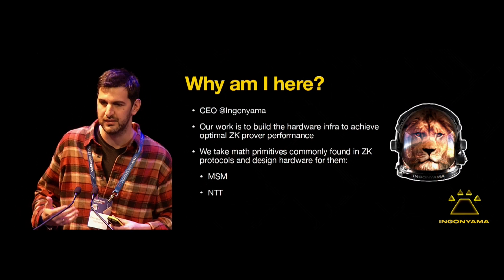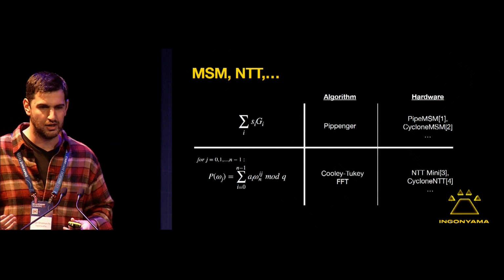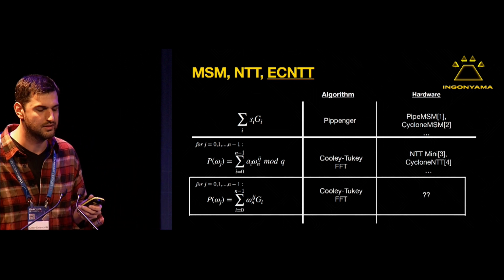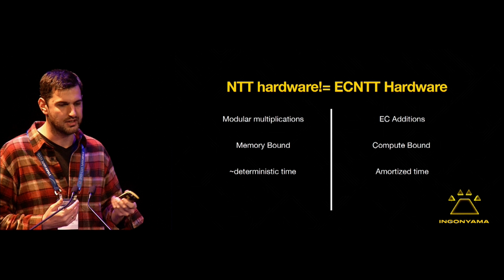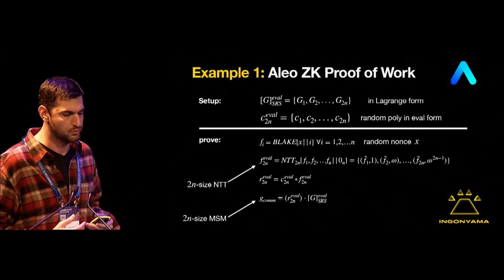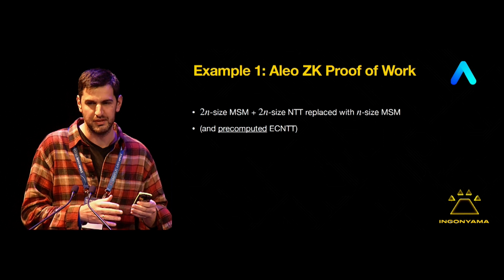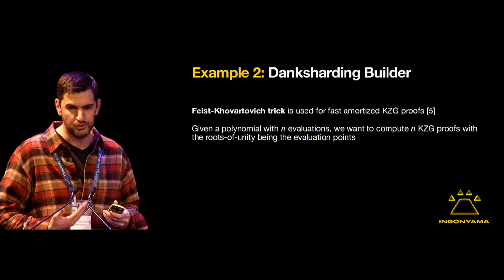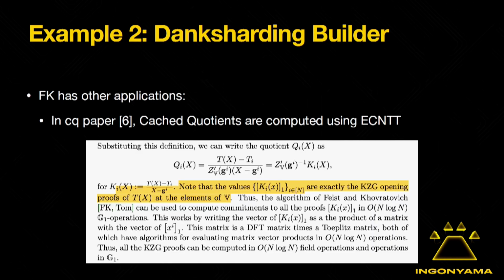StarkWare Sessions 23 | Introduction to ECNTT | Omer Shlomovits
About the talk: in this short talk we will (re)introduce ECNTT (elliptic curve number theoretic transform), argue why it deserves a special treatment in hardware and motivate its importance in various ZK based protocols.

About Omer: Omer Shlomovitz is the CEO of Ingonyama, a semiconductors company focused on accelerating ZK provers. Previously he co-founded several ventures, including ZenGo and the MPC-Alliance.